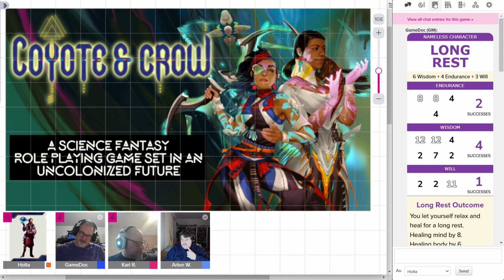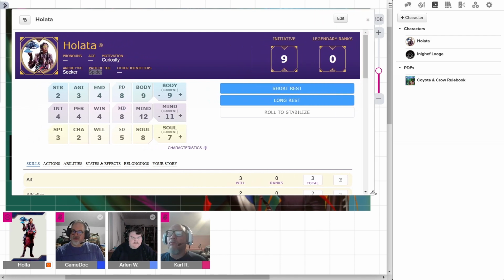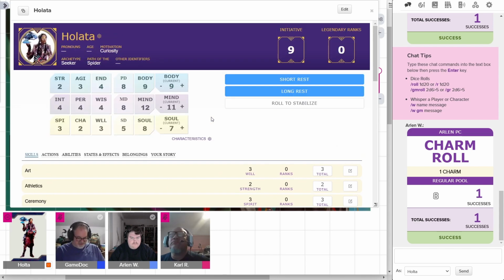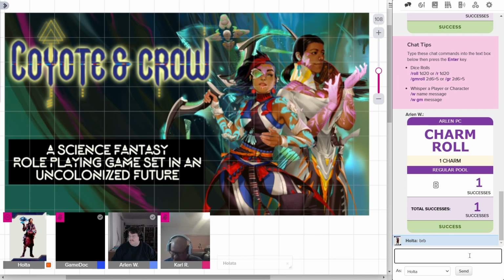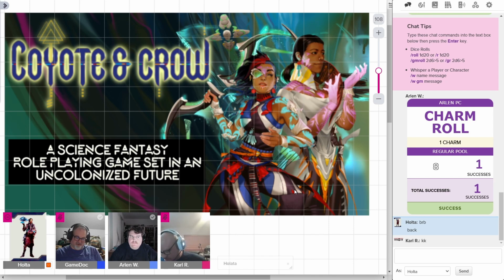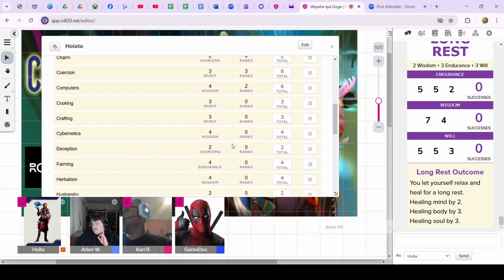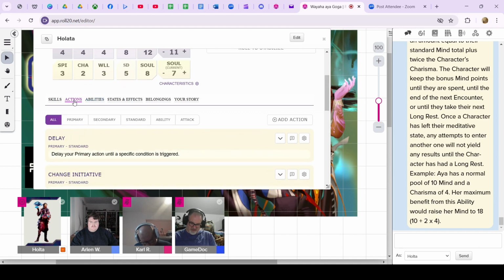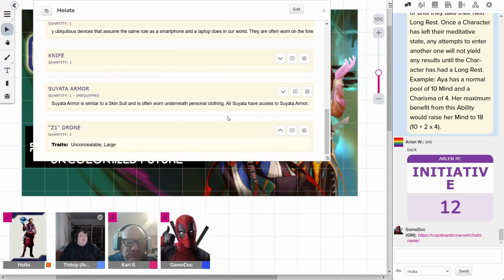Coyote & Crow - Character Creation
Join Me as B.J. Boyd and I are joined by our players as we do live play of the Coyote & Crow RPG.

Coyote and Crow is a tabletop role playing game set in an alternate future of the Americas where colonization never occurred. Instead, advanced civilizations arose over hundreds of years after a massive climate disaster changed the history of the planet. You'll play as adventurers starting out in the city of Cahokia, a bustling, diverse metropolis along the Mississippi River. It's a world of science and spirituality where the future of technology and legends of the past will collide.

The game is created and led by a team of Native Americans representing more than a dozen tribes and we've built a game that both Natives and non-Natives will thrill to explore and build upon.

Music used Tonight by Simple Thieves